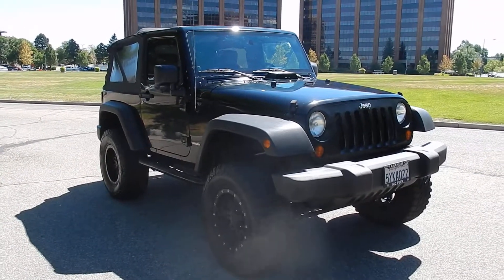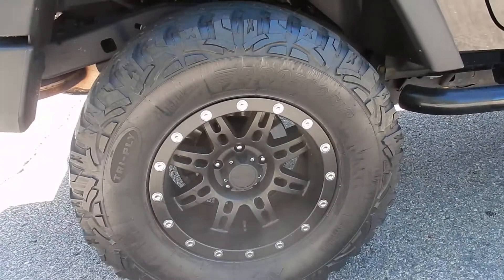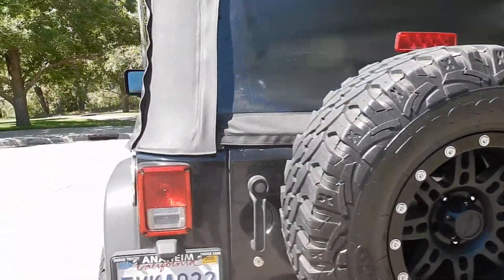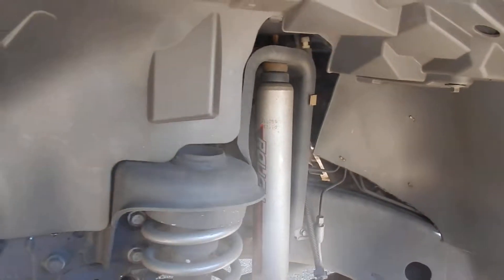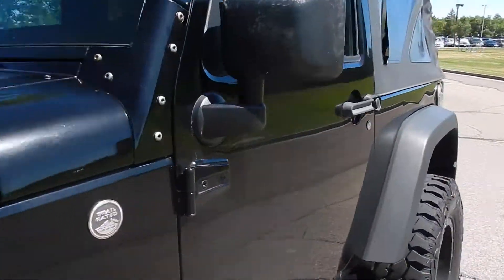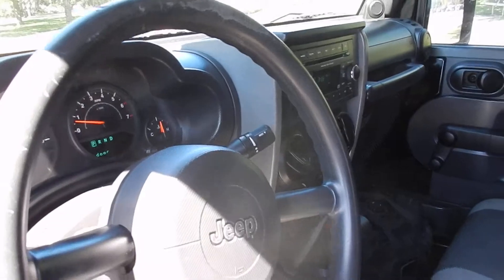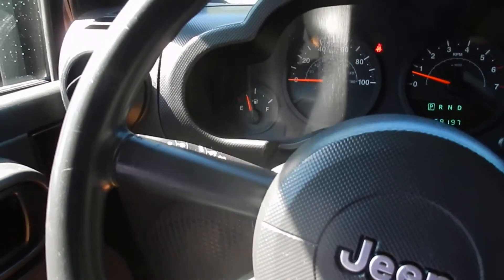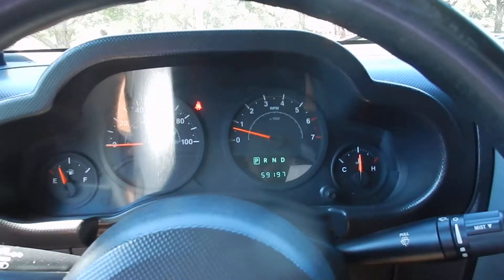2007 Jeep Wrangler JK Lifted Automatic